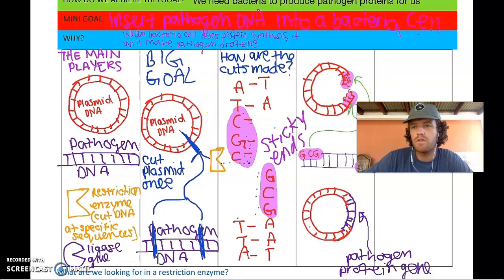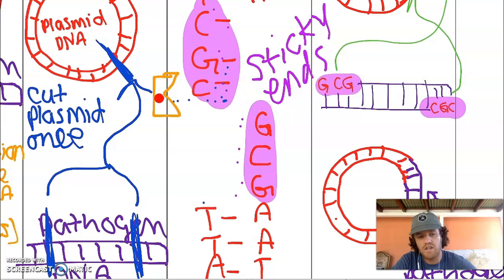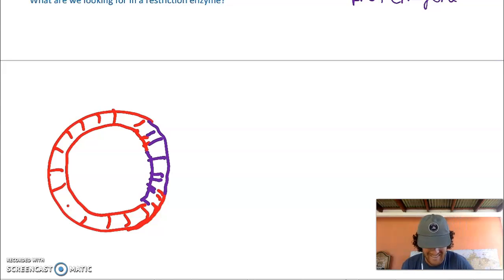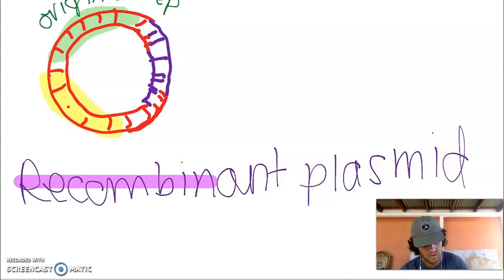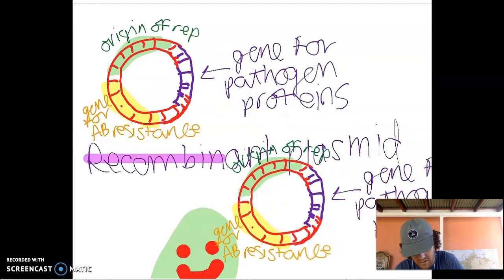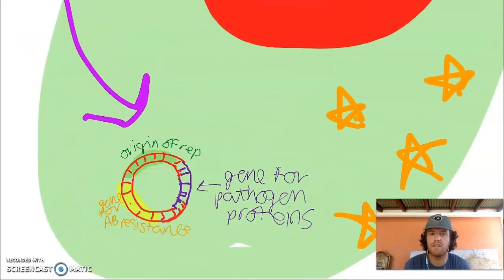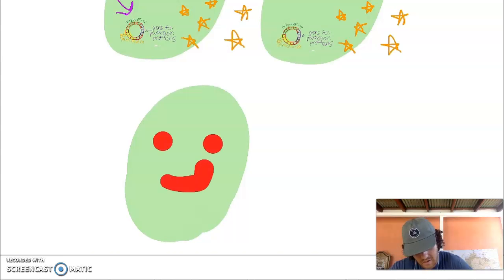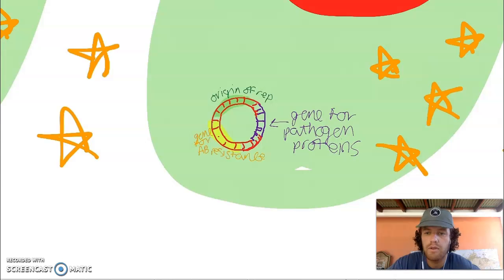Subunit Vaccine Production Procedure Part 3